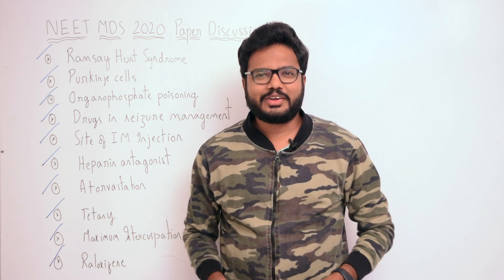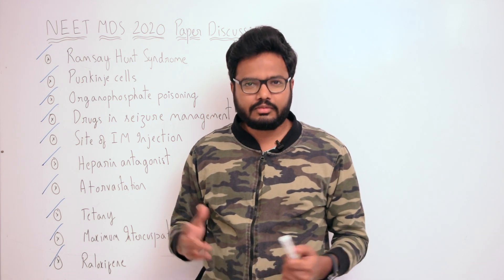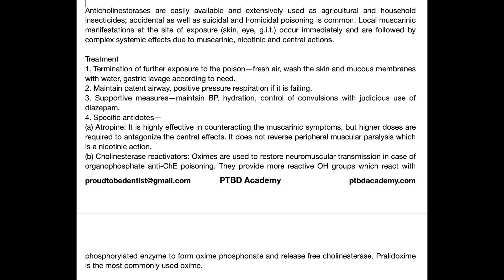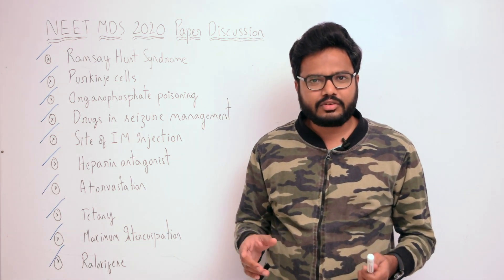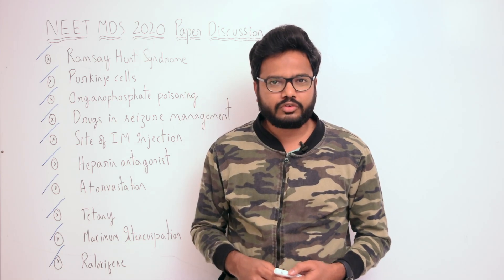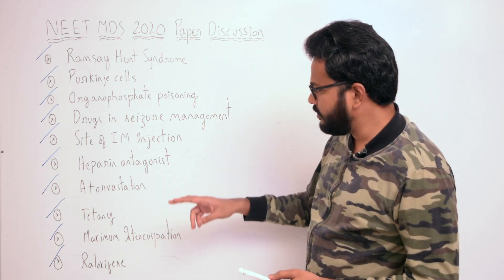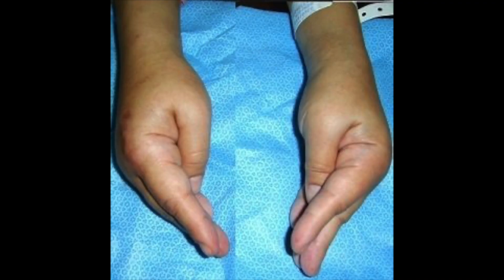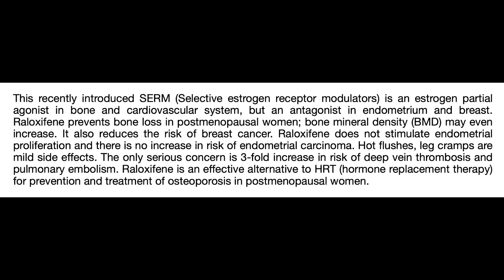Part 8 | NEET MDS 2020 Paper Discussion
* Purkinje layer is situated in between outer molecular layer and inner granular layer. It is the thinnest layer, having a single layer of flask-shaped Purkinje cells. Purkinje cells are the largest neurons in the body. Dendrites of these cells ascend through the entire thickness of molecular layer and arborize there. These dendrites terminate either on climbing fibers or the parallel fibers. Axons of the basket cells form the transverse fibers, which descend down and end on the soma of Purkinje cells. Axons of Purkinje cells descend into the white matter and terminate on the cerebellar nuclei and vestibular nuclei via cerebellovestibular tract. Purkinje cells are termed as ‘final common path’ of cerebellar cortex. It is because the impulses from different parts of cerebellar cortex are transmitted to other parts of brain only through Purkinje cells